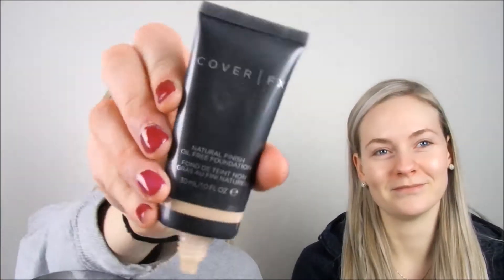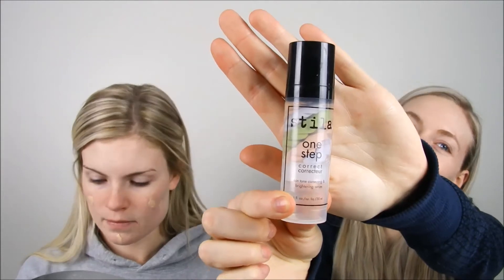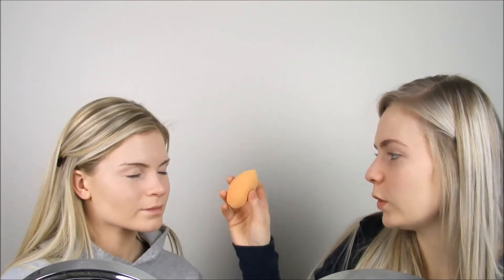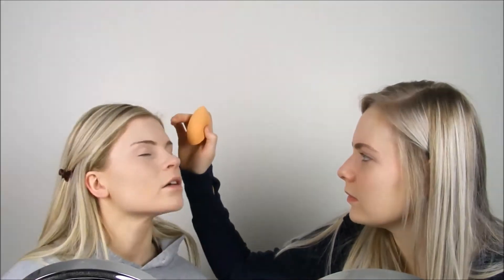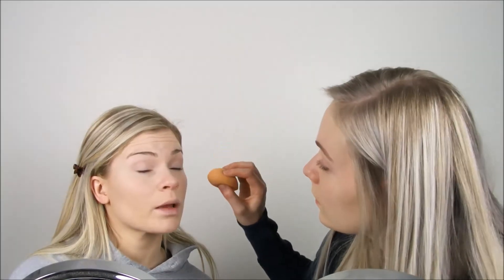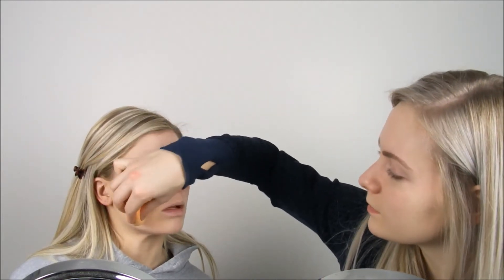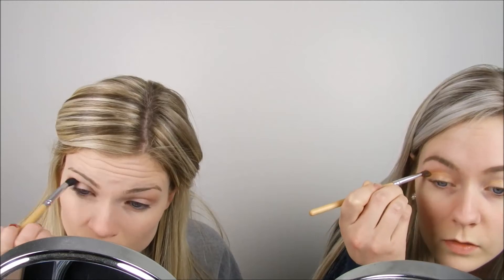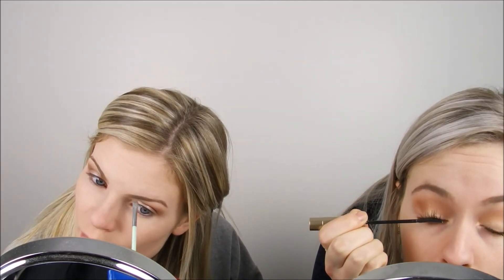Get Ready With Us ft Silver Lining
Hey Everyone!

If you would like to watch the "Sibling Tag" on Haley's channel here is the direct link!

Haley's Instagram: Silverlining1992